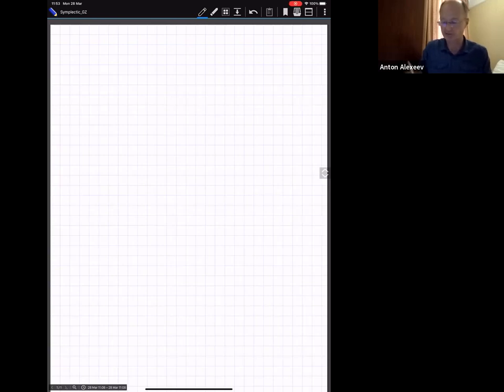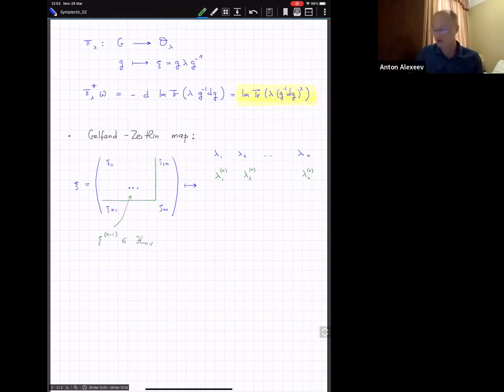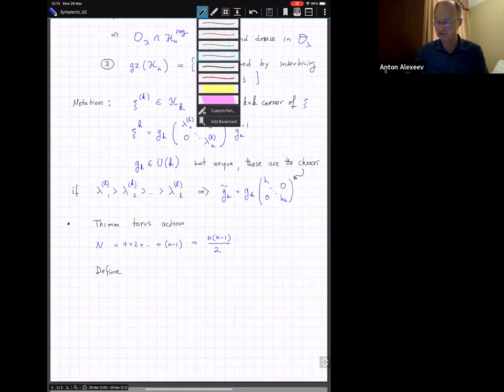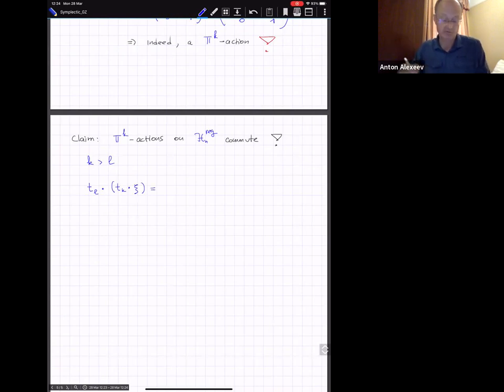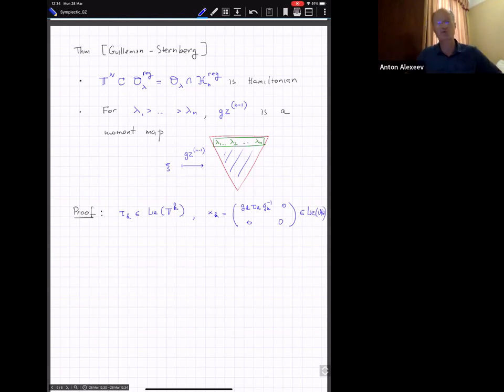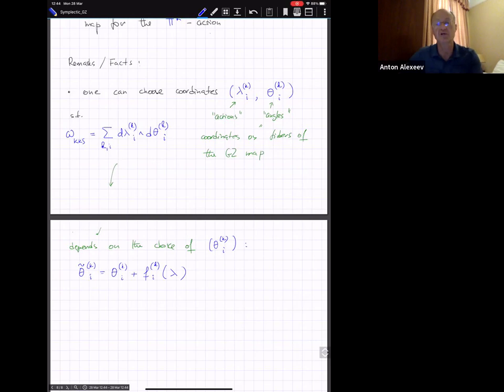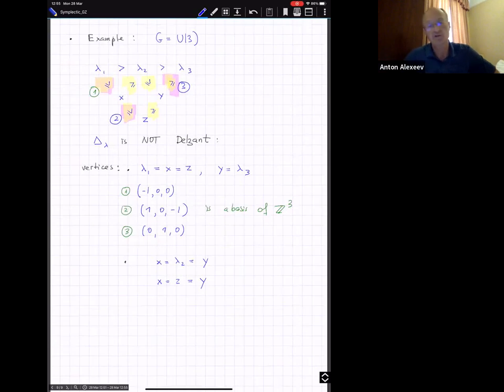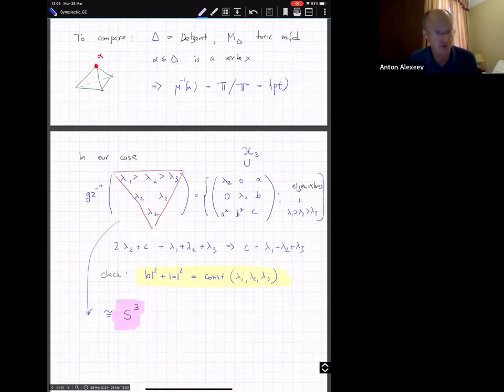A Yu Alexeev, Symplectic geometry Extra lecture on Gelfand Zetlin integrable systems